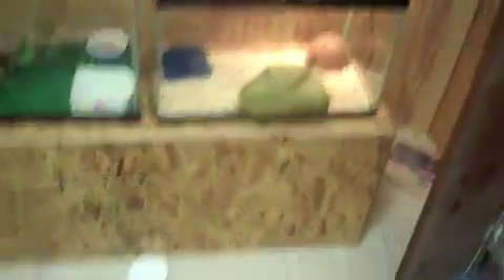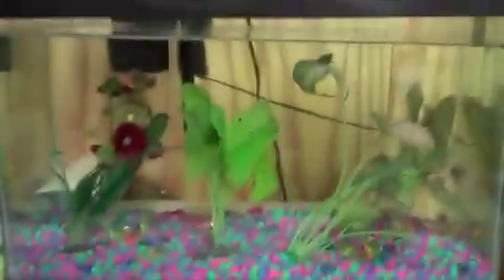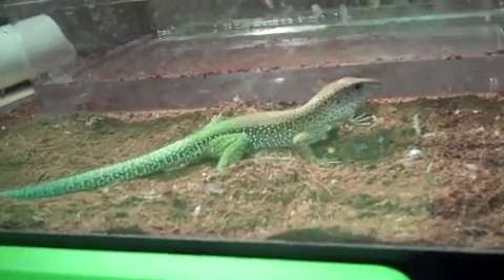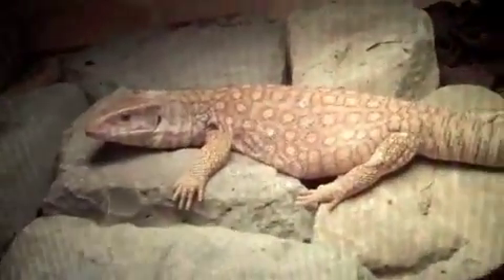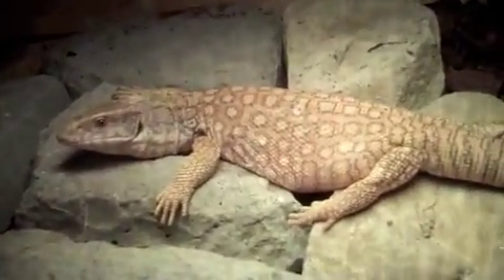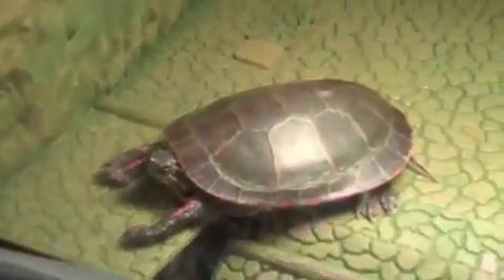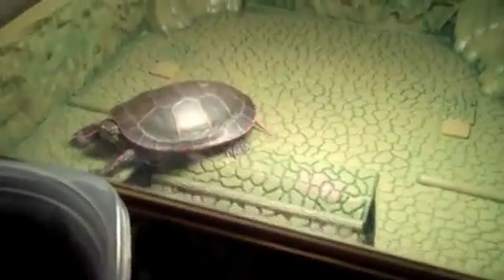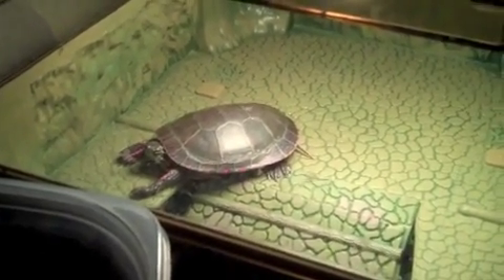Lil Update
Update on the reptiles